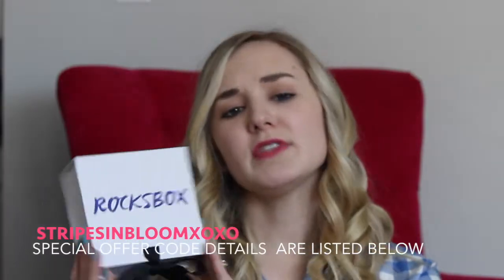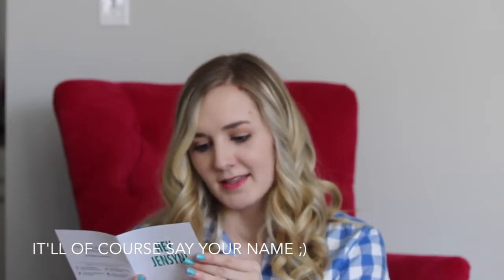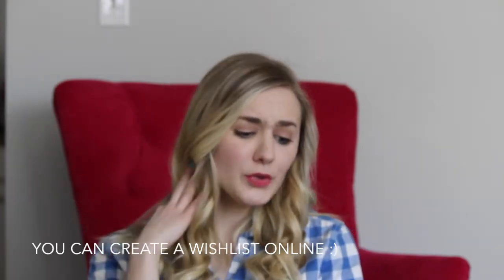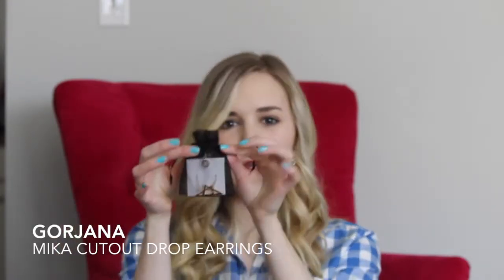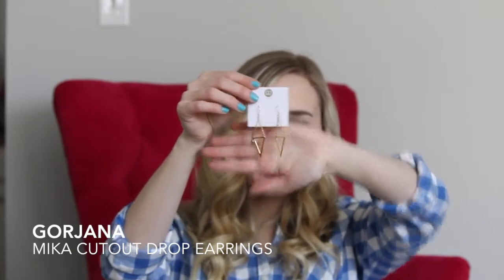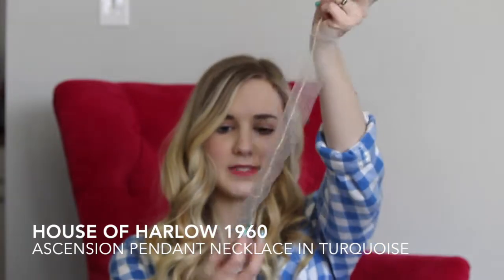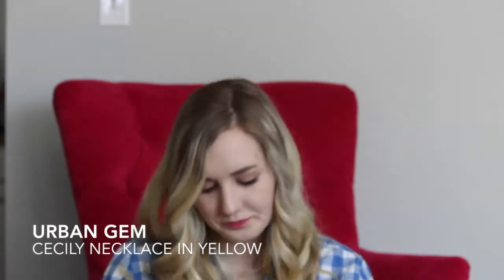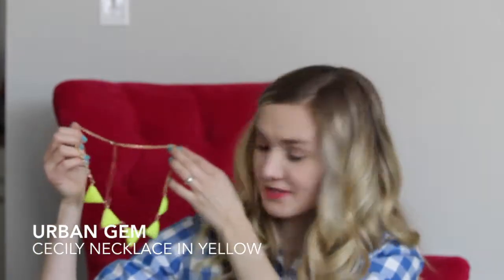FASHION || rocksbox first month unboxing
rocksbox first month ( I forgot to add the pictures in, so head over to my blog and search Rocksbox to see the pictures of the products! )